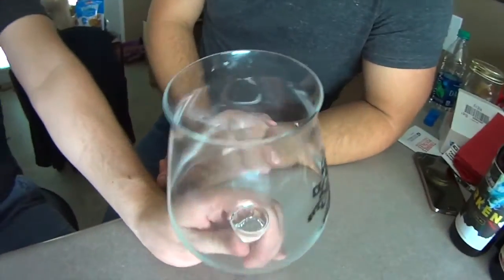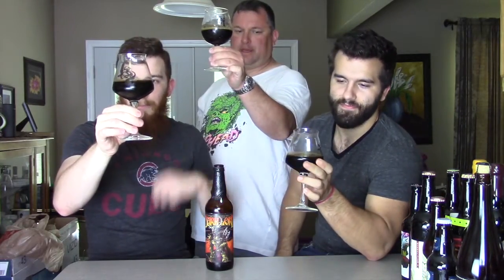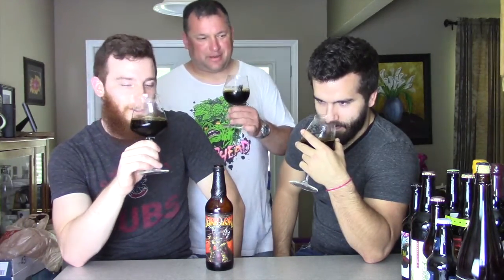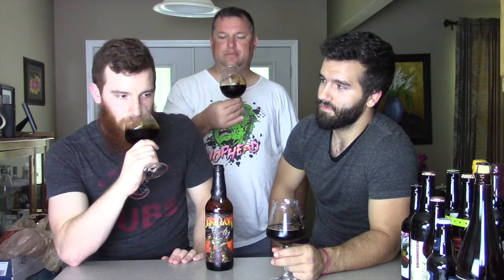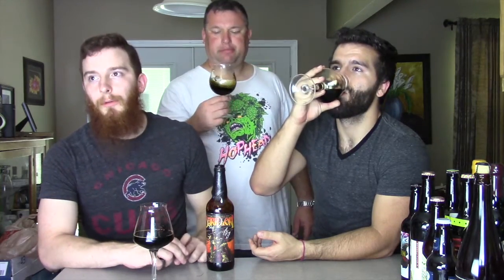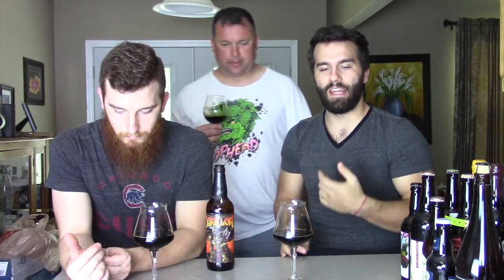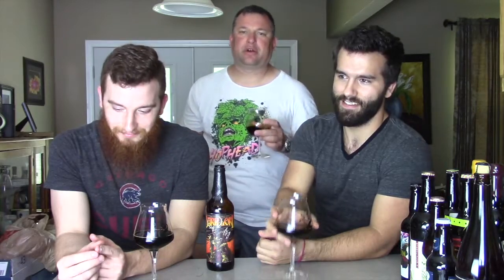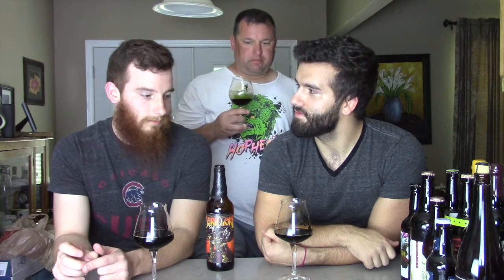Three Floyds - Dark Lord 2016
We opened a 2016 Dark Lord. We were joined by a neophyte and decided to bring him in BIG! We review the standard 2016 Dark Lord, but he also had Tree House King JJJuliusss, Dopple Ganger, Bright with Nelson, and more that day! What a way to start! There's probably not too many that can say they've had all that in the same day!